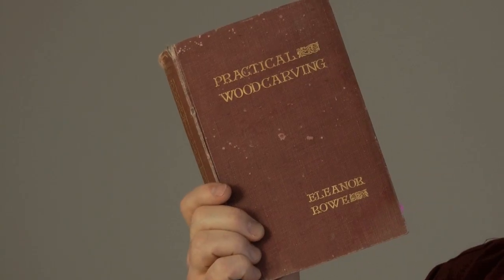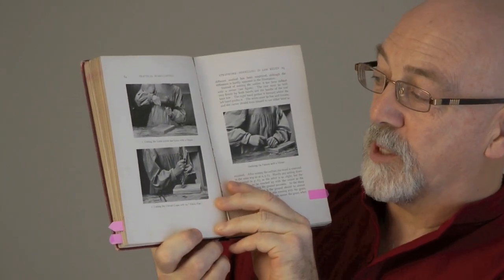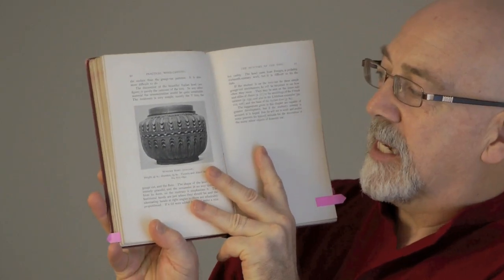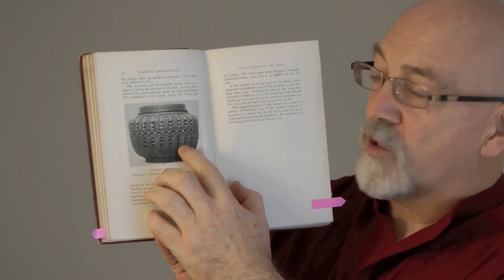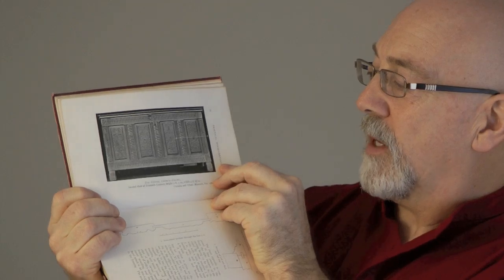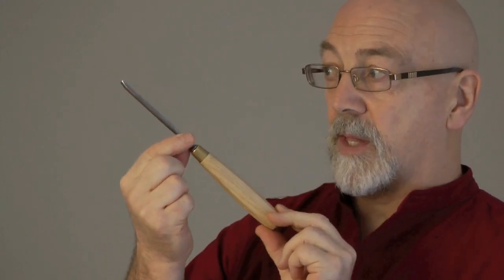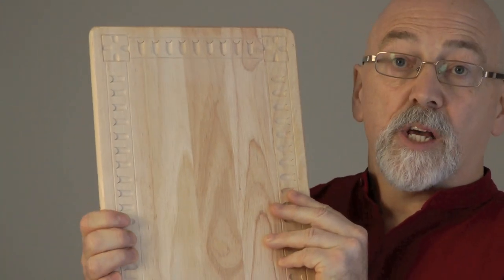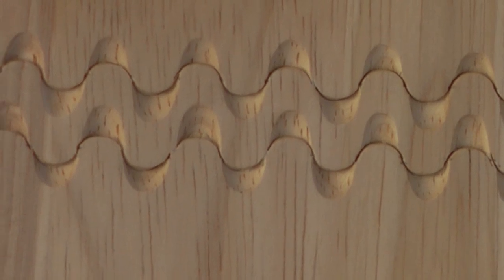How to Carve Thumbnail Moulding - 1 A Little History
There exists an abridged version of this project on our channel, which we will be leaving. Here is the full thing!
Carve one of the all-time great patterns; a very old and versatile surface decoration, with many applications - and still looking good!

In this lesson I look a little at the history of the 'thumbnail', showing you 2 very separate applications, before placing the design on another object entirely.
This is a great project for skill-building, by the way and ...

AUTOPLAY on for complete course.